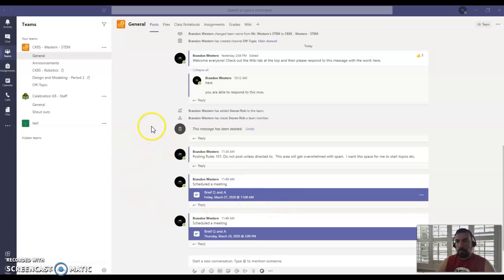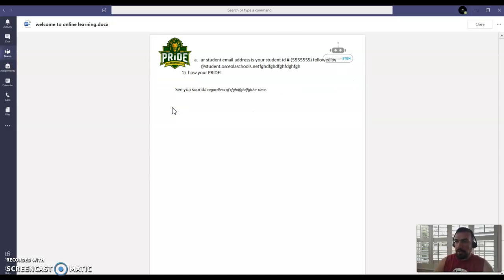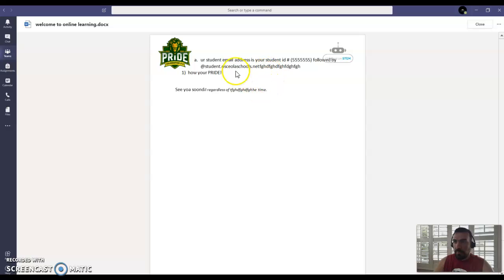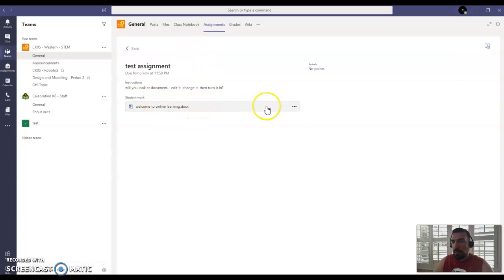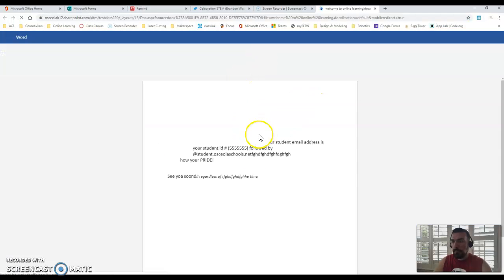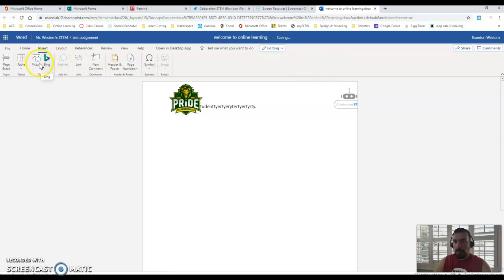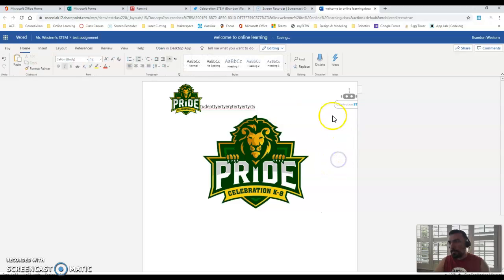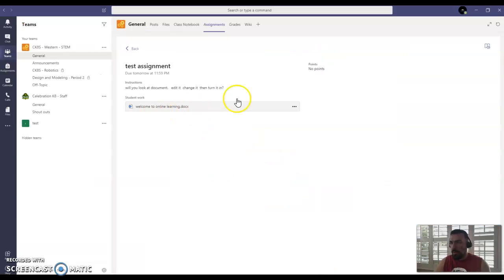Teams - student assignment editing